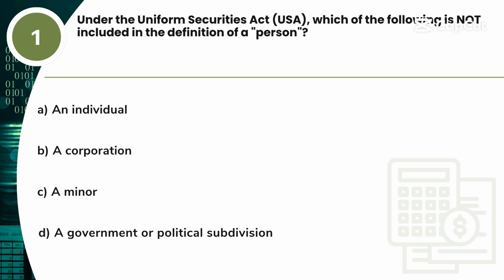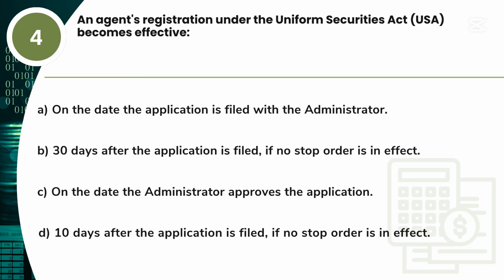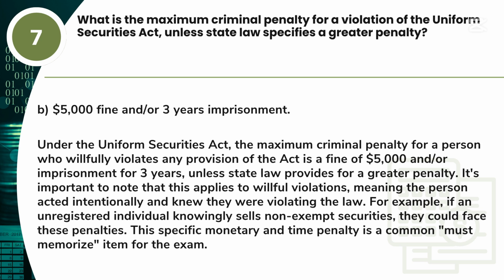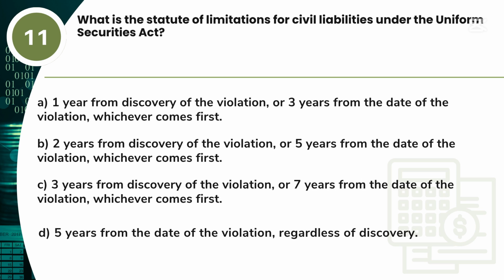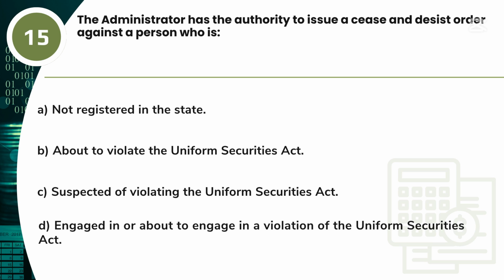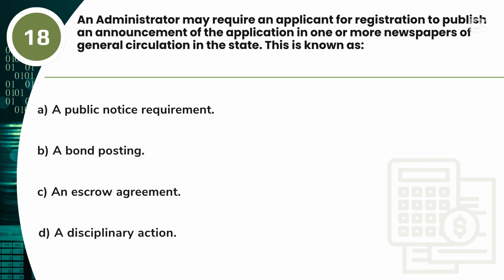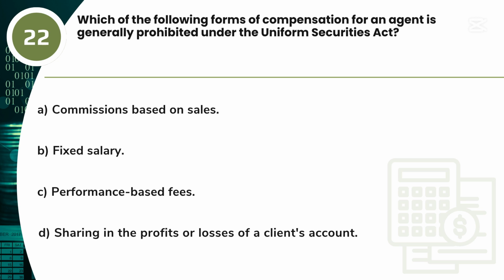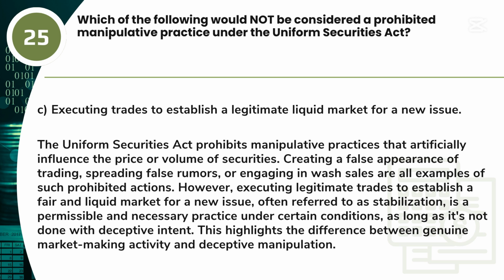Series 63 Practice Exam - FINRA Mock Test & Review (25 Must Memorize Questions)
Preparing for the Series 6 Exam? This video delivers a powerful breakdown of 25 fundamental questions and answers with clear explanations to help you strengthen your understanding of securities regulations and investment principles under the Uniform Securities Act. Whether you’re a first-time test-taker or reviewing key concepts before exam day, this focused session is designed to enhance your retention and boost your confidence.

In this session, we review foundational Series 6 topics such as registration requirements, exemptions, definitions of key terms like “agent” and “security,” and the powers and responsibilities of the state Administrator. You’ll also learn about exemptions for federal covered advisers, prohibited practices, and key recordkeeping rules. Each question is followed by a concise explanation to reinforce learning and clarify complex areas of securities law. Ideal for candidates aiming to pass the FINRA Series 6 Exam and build a solid grasp of regulatory essentials, this resource supports independent learners, financial professionals, and students enrolled in licensing programs.

If you found this video helpful, be sure to subscribe for more high-yield exam prep content, leave a comment with your questions or progress, and share this resource with fellow Series 6 candidates.